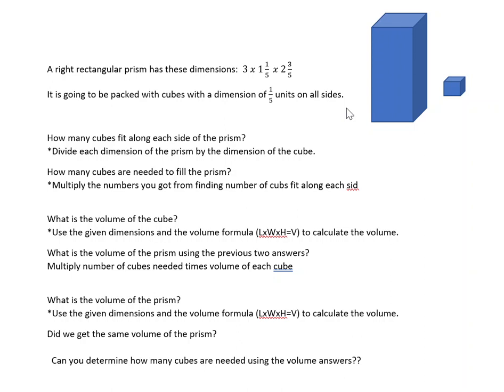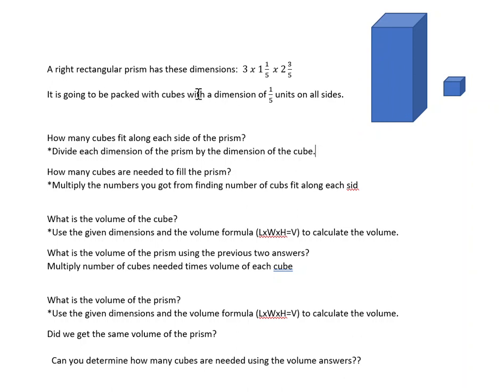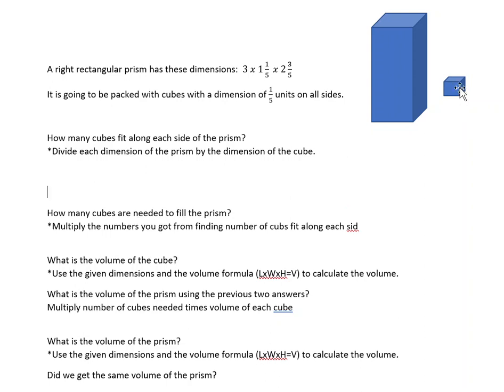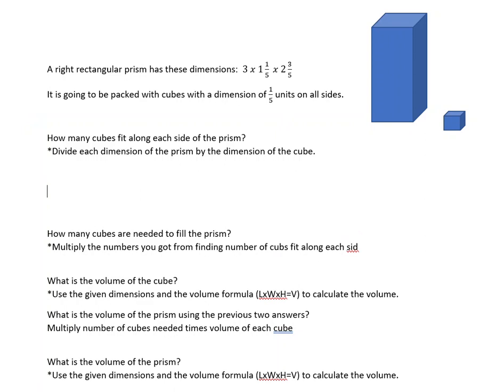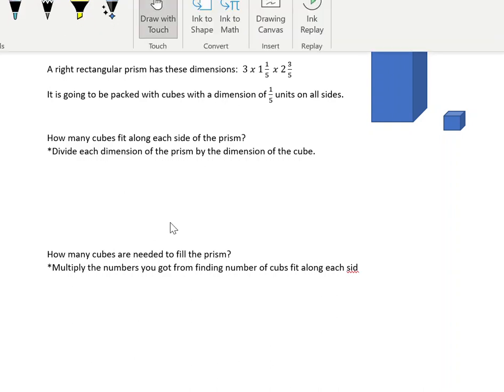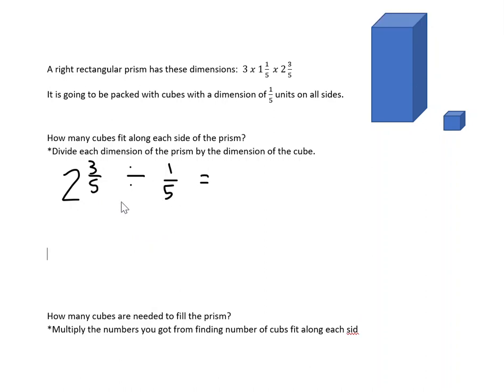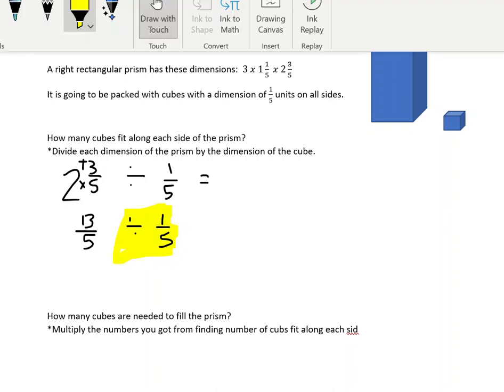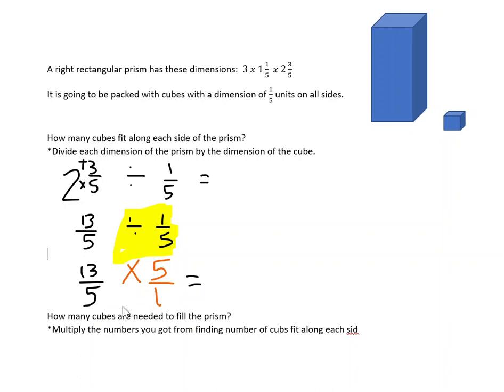Volume Project Part 1 Step 1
Math 6 volume project